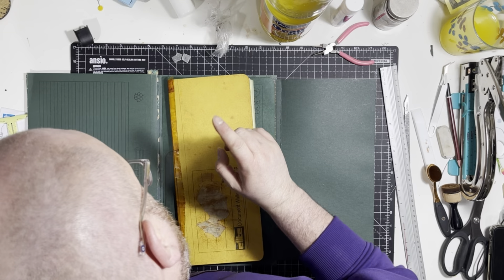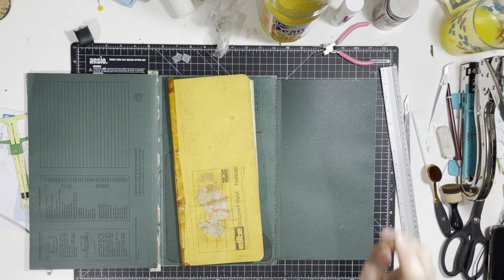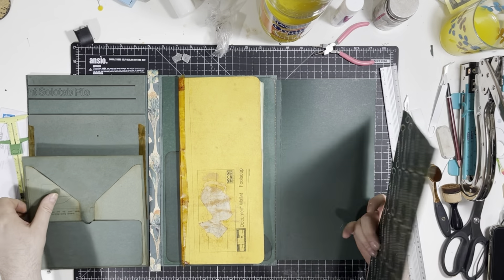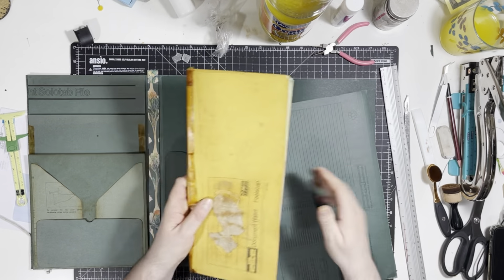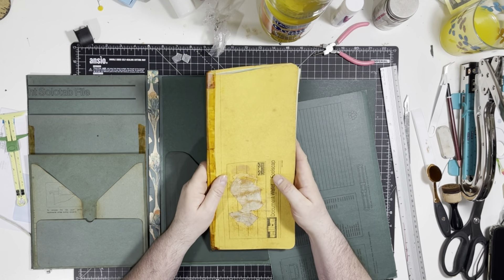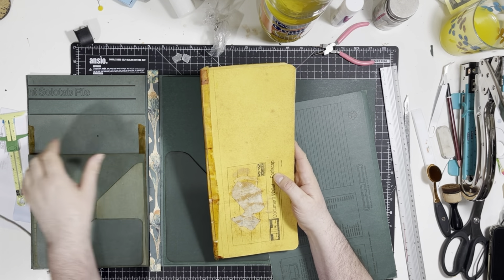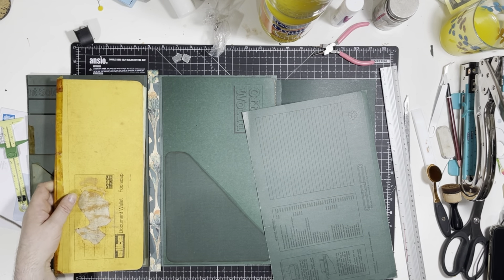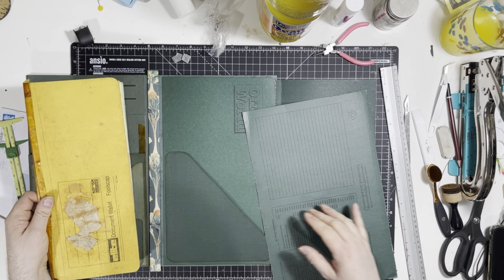Making a Magnetic Panel for What's Next - Curiosity Folio Part 6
Hello, so today we are planning ahead with this magnetic panel, this is so we can add the part that will be created in part seven.

or by searching Dash of Dave on Etsy.